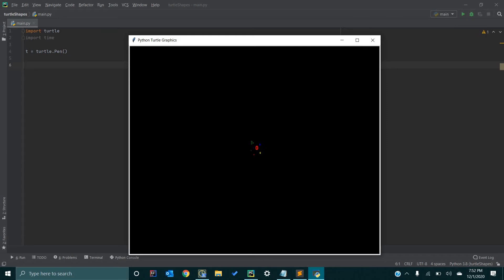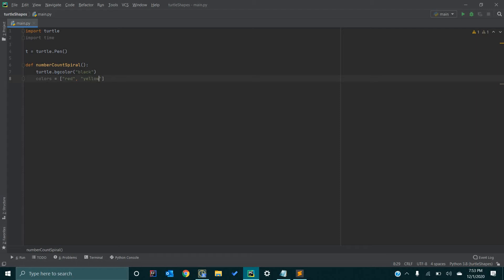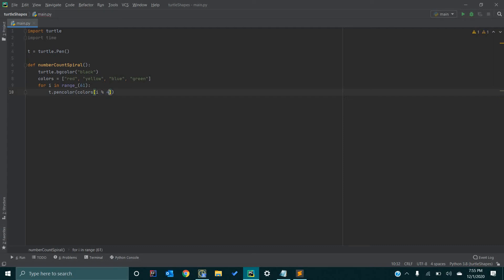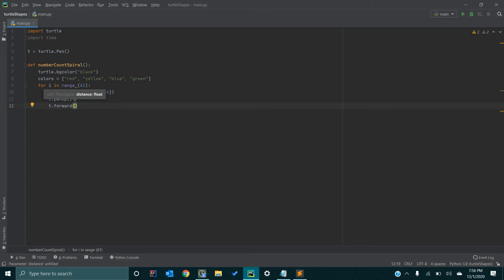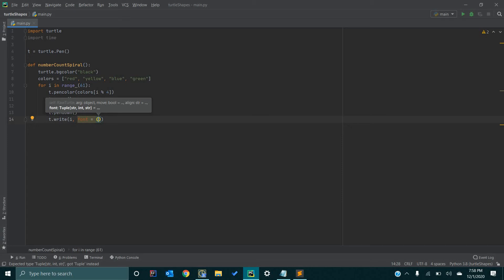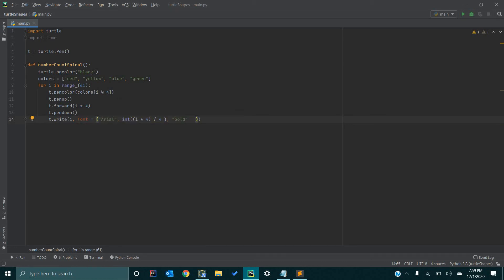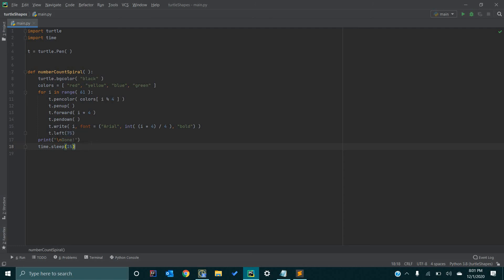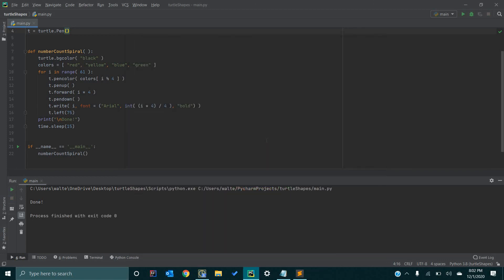Drawing Shapes with Python Turtle - Part 1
This tutorial demonstrates 2  Python functions you can use to create a cool and interesting shapes using the Turtle library pre-installed with Python. This is part 1 of 2.